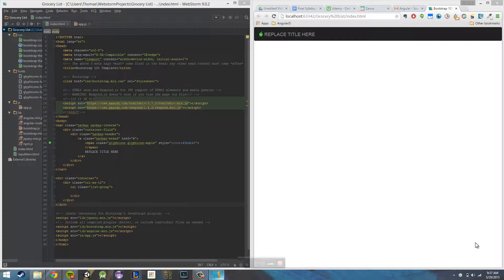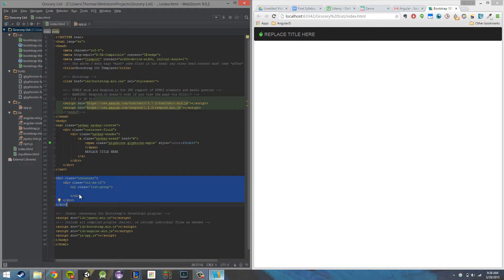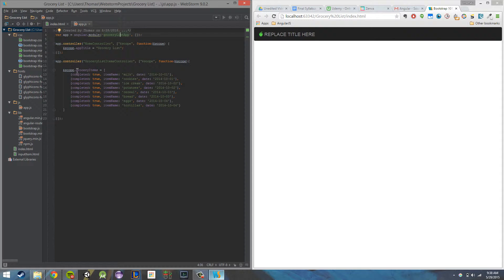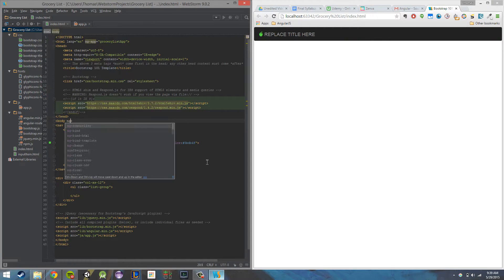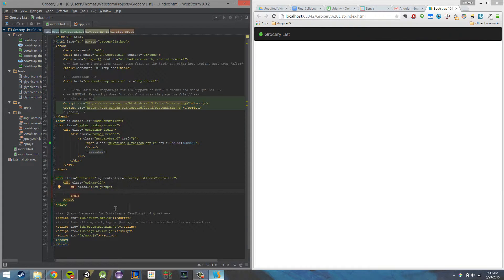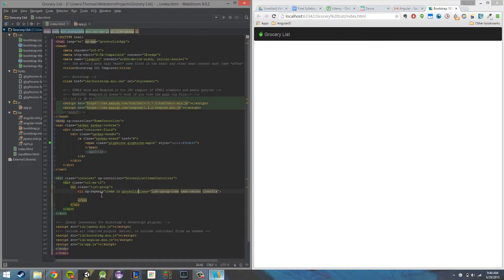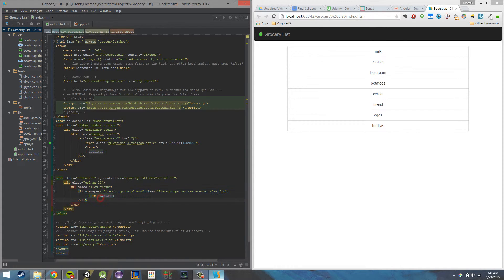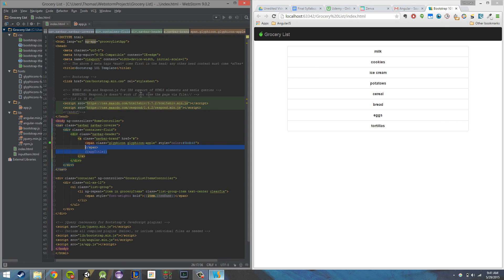AngularJS Tutorial for Beginners - Section 3: Listing Grocery List Using ng-repeat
In this AngularJS tutorial video we will go over how to list using ng-repeat in AngularJS.

AngularJS Tutorial for Beginners - Section 2: Modules And Dependency Injection

AngularJS Tutorial for Beginners - Section 2: Expressions And Binding

AngularJS Tutorial for Beginners - Section 2: Two Way Data Binding

AngularJS Tutorial for Beginners - Section 3: Grocery List Bootstrap Layout